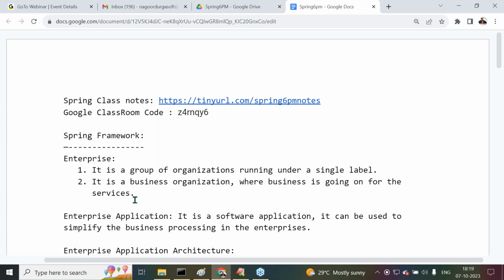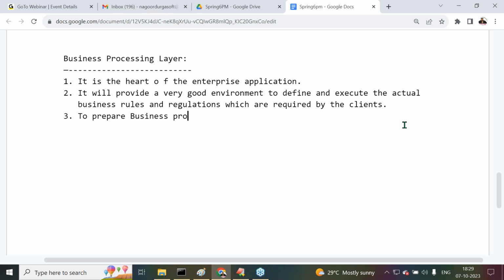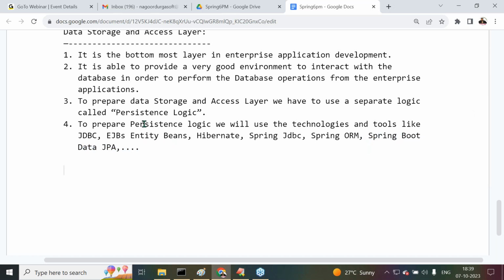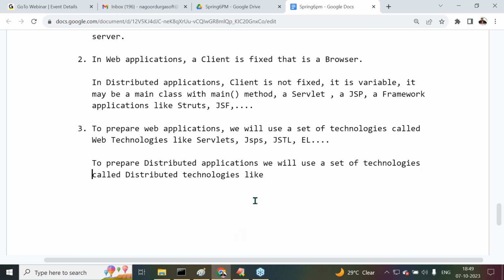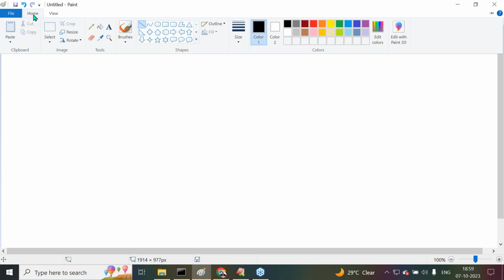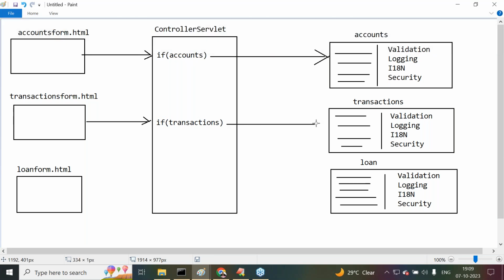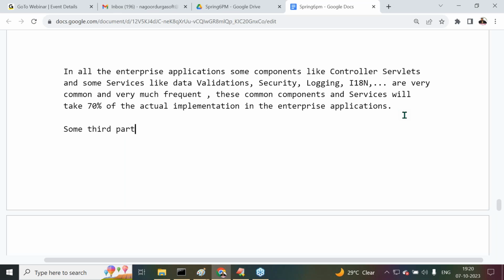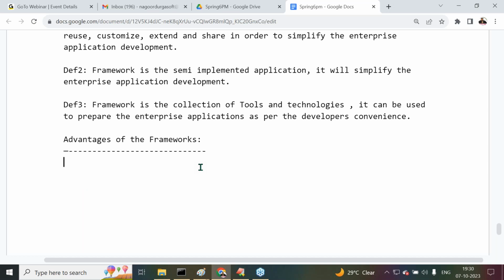Java Frameworks Package tutorials || Session - 2 || by Mr. Nagoor Babu On 07-10-2023 @6PM IST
Java Frameworks Package (SPRING Framework) tutorials || Session - 2 || by Mr. Nagoor Babu On 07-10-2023 @6PM IST
java
Core Java
Durgasoft Java
learn java
understanding java
java lessons
java lectures
java tutorial
java tutorial by durga sir